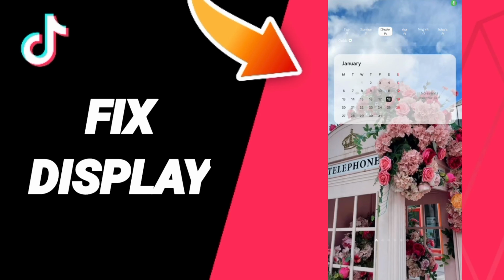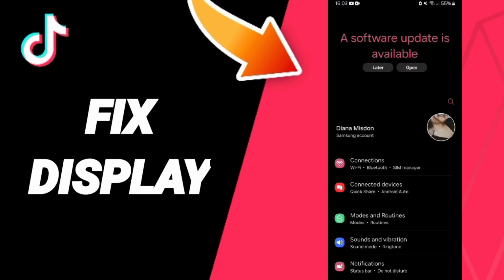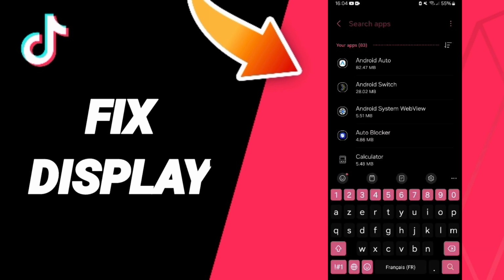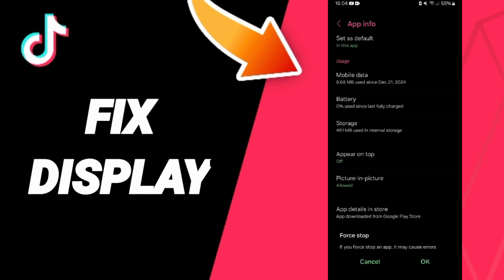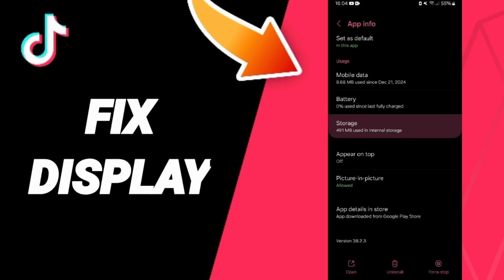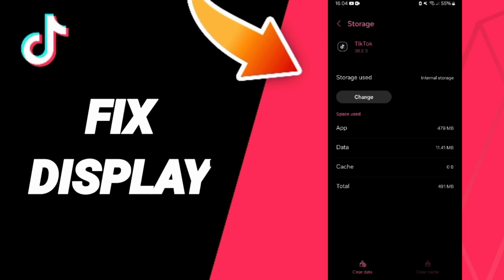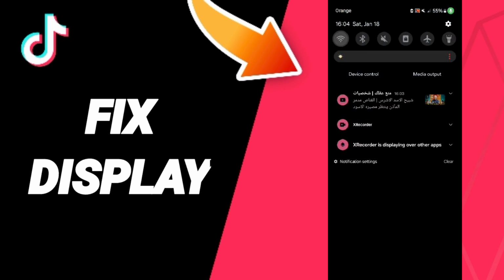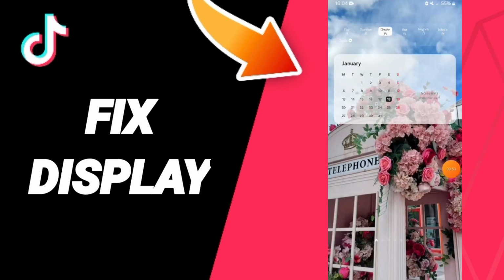How To Fix Display On TikTok App 2025